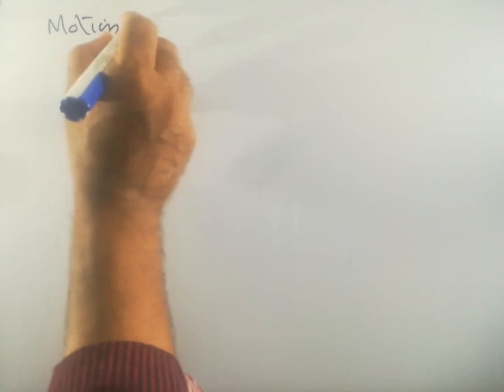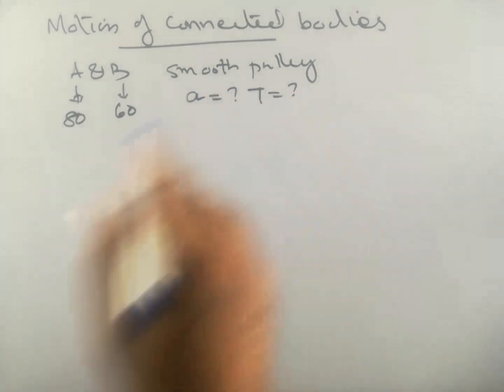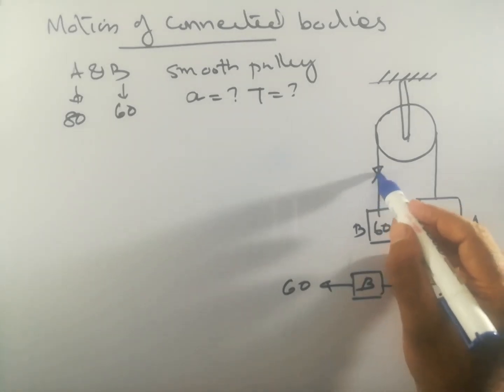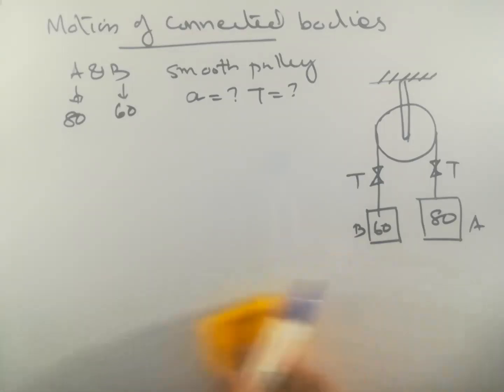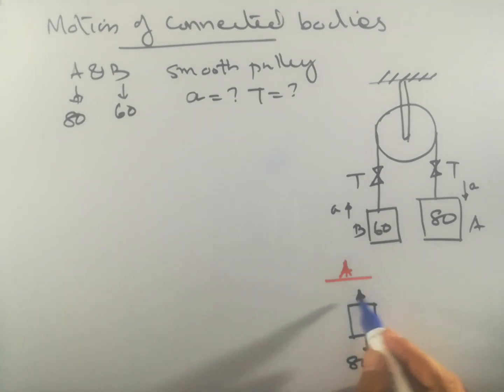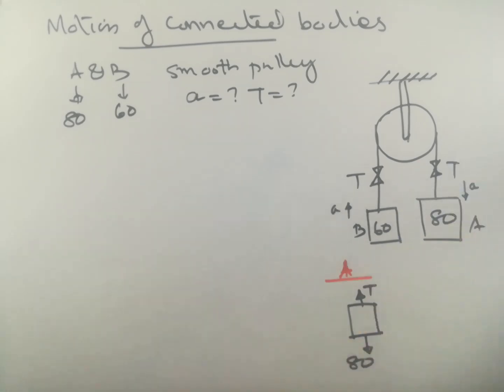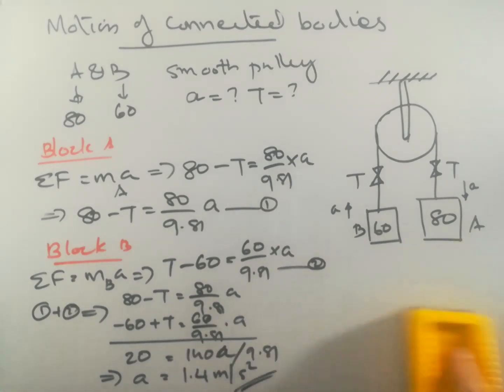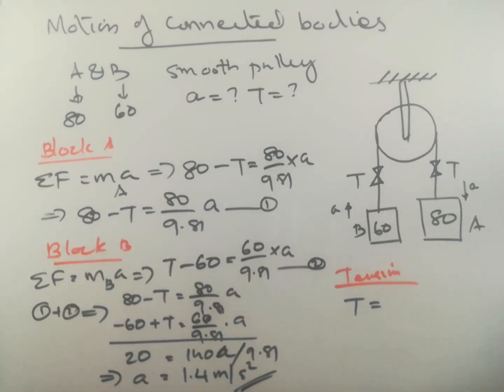Engineering Mechanics : Kinetics Problem 4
Connected bodies